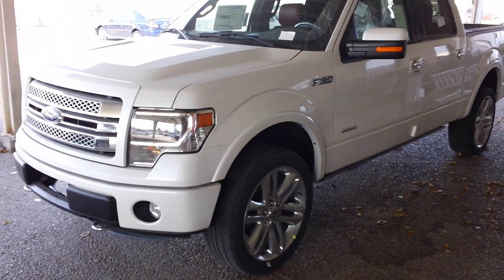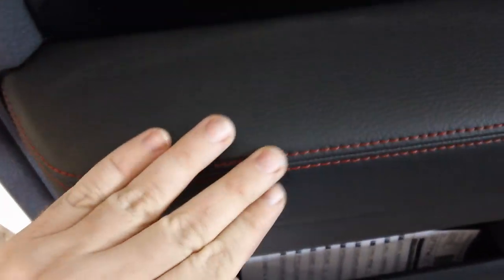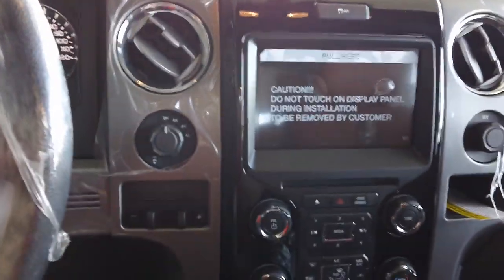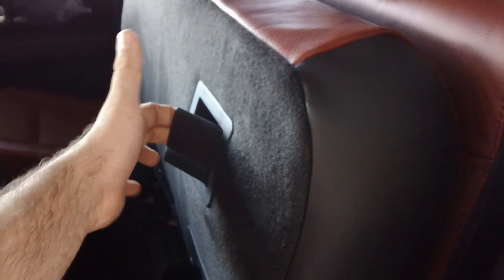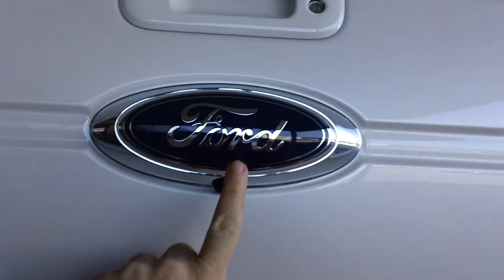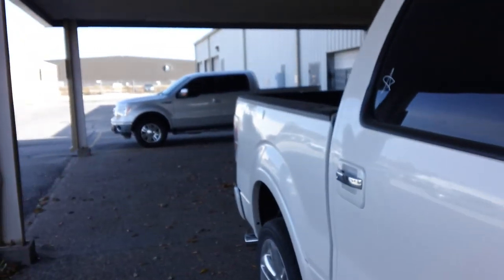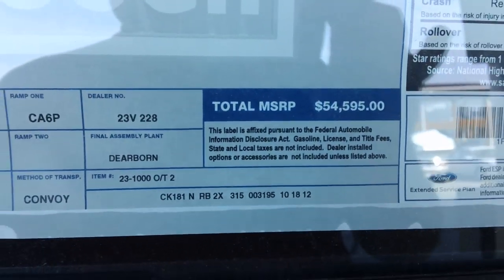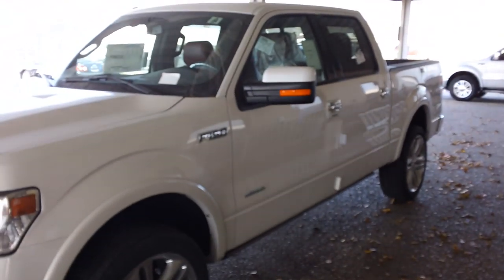2013 Ford F-150 Limited Walk Around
The all new 2013 Ford F-150 Limited 4x4.  It has the 3.5 Ecoboost engine with a 36 gallon gas tank.  Brick red leather trimmed, heated and cooled, power bucket seats.  Sony High Def radio, Ambient lighting, Navigation, Sirius XM, 110 power outlet, power tilt and telescoping Steering wheel with memory, Power running boards, Tailgate step, power moon roof, rear view camera, remote start, rain sensing wipers, 22" Polished aluminum rims and so much more.